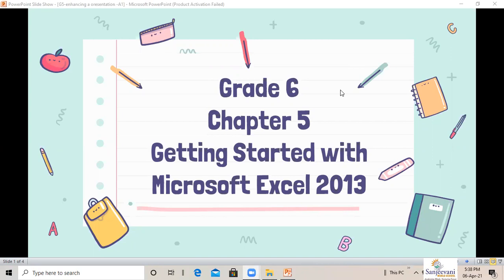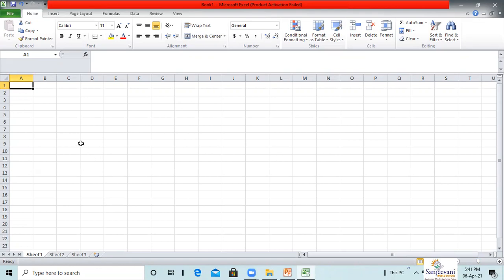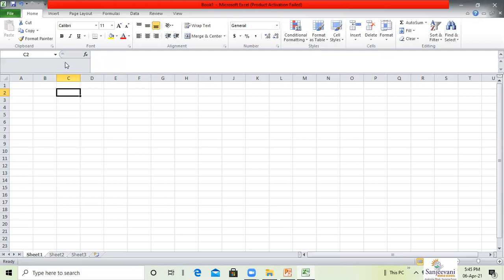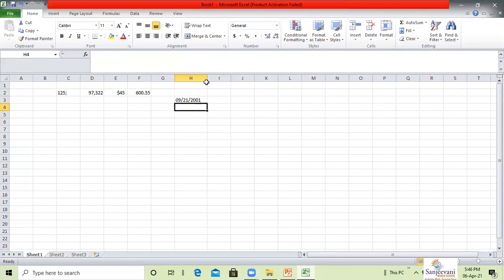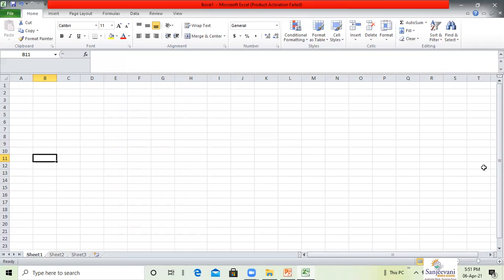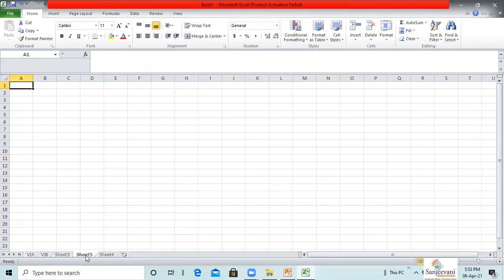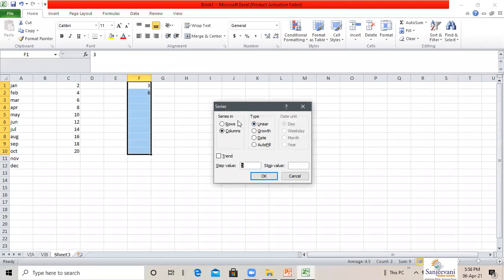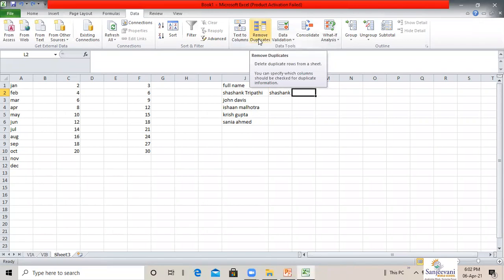Grade 6 Chapter 5 Getting Started with Microsoft Excel 2013